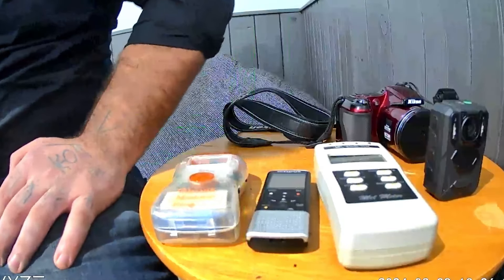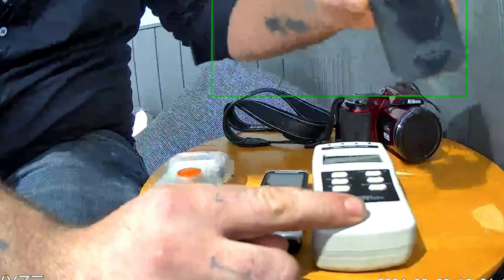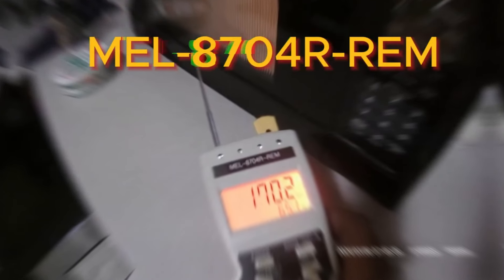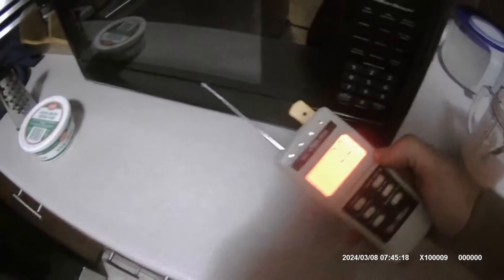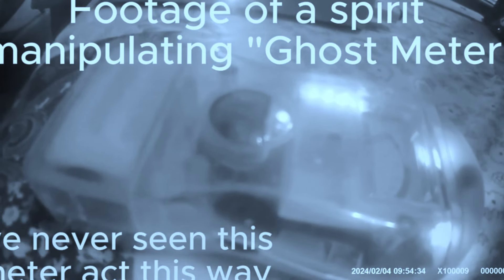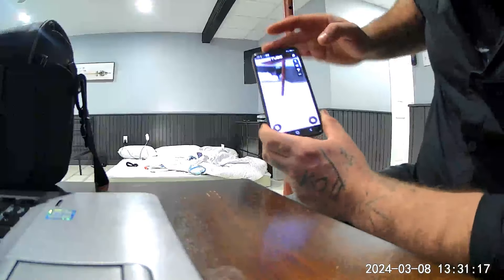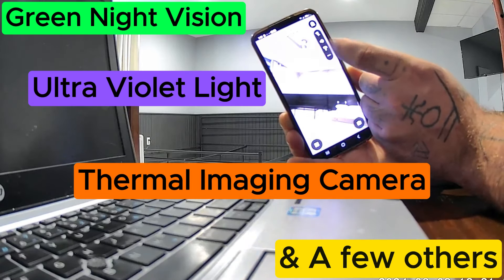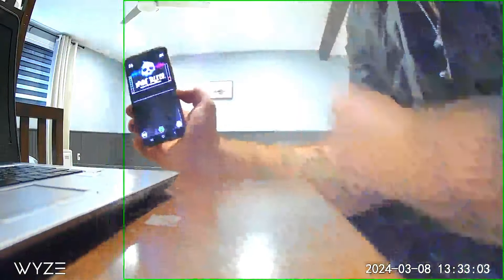Investigation Inventory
It's not alot right now but its enough to do what I want to do, here on this island! very rich with history, a lot happened here since the 1600's. My mission is to do the entire island and the islands with-in.